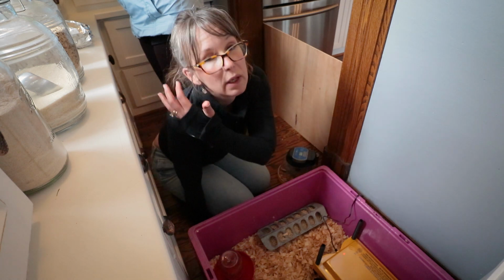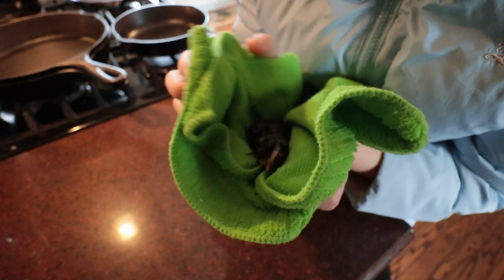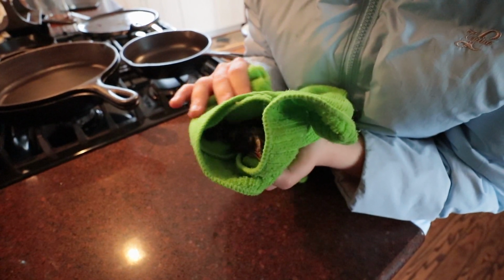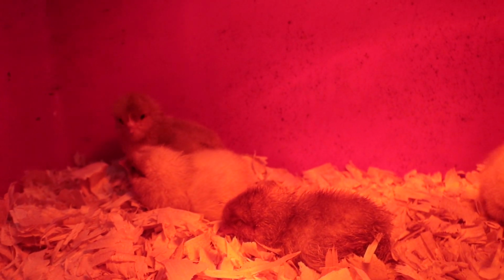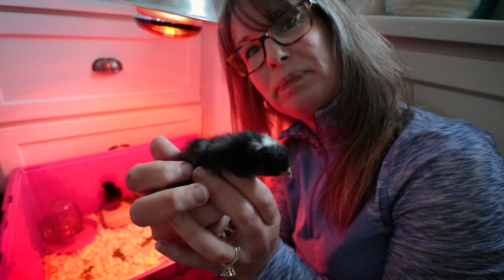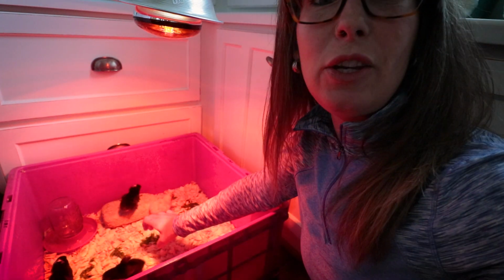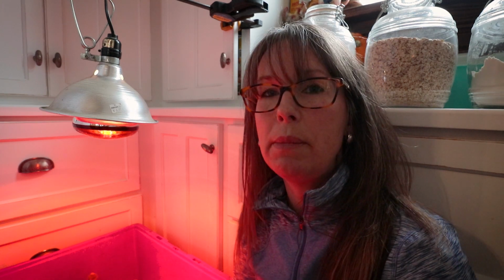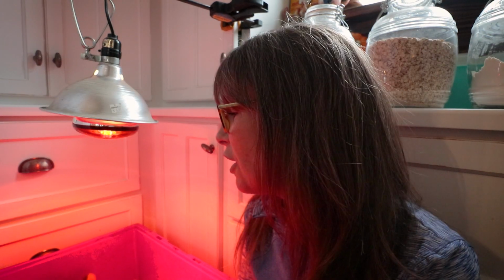We Lost Some Babies 😢 | When Things Go Wrong in the Incubator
Everything was going splendidly with our 2nd round of incubating eggs. Two chicks hatched on Day 19, all of them had pipped by Day 20, and 4 more were born by early afternoon. Unfortunately, they all cuddled up on top of one of the baby chicks before the last egg had even hatched and there were clear visible signs this chick was in trouble. In the end we hatched out 6/7 and lost 2 chicks within the first 24 hours.
This is were my farm girl tough is lacking a bit, it was stressful and sad to not be able to help them enough. I'm thankful this hatching season is over and we can start actively raising up our new Barnyard Flock.

Brinsea Products Mini II Advance Automatic 7 Egg Incubator
Brinsea Ecoglow 20 Safety 600 Brooder

Our mailing address is listed on the ABOUT page of channel